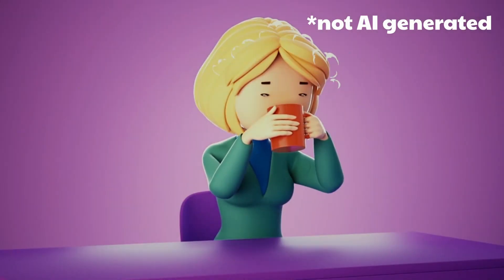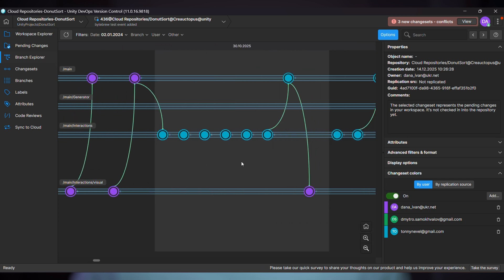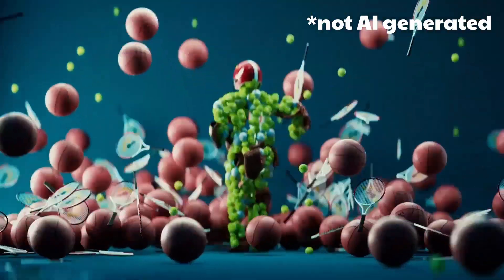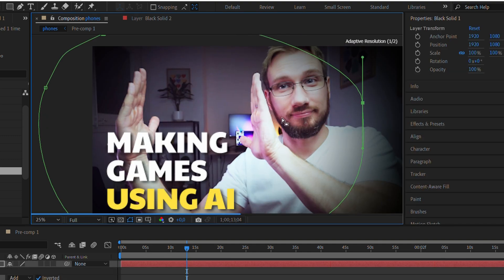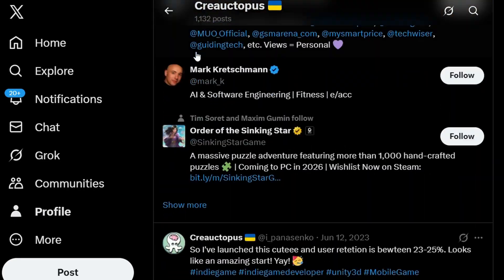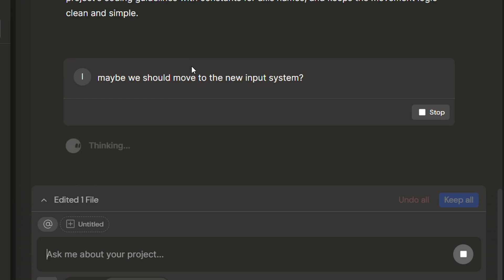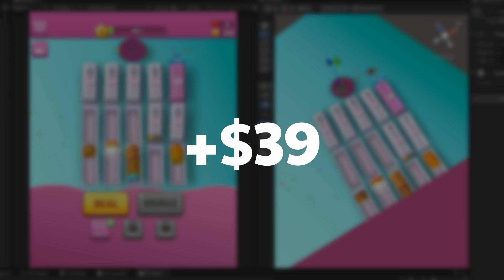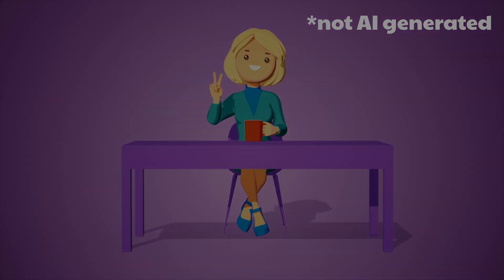What I Actually Pay For as a Mobile Game Developer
Ever wondered what professional game developers actually spend on tools and subscriptions? In this video, I'm breaking down every single tool I pay for as a mobile game developer running a small team.

From version control to 3D modeling, Adobe Creative Suite to AI assistants - I'm showing you exactly where the money goes, what's essential, and what you can skip when starting out.

⏱️ TIMESTAMPS:
0:00 - Paying $3200
0:23 - Version Control
1:06 - 3D & 2D tools
2:23 - Web Hosting
2:50 - AI Tools
3:41 - Communication
4:16 - Total Breakdown

🎮 REALITY CHECK:
You do NOT need all of this to start making games. Unity is free, Blender is free, GitHub is free.
💬 What tools do you pay for? Drop your setup in the comments!